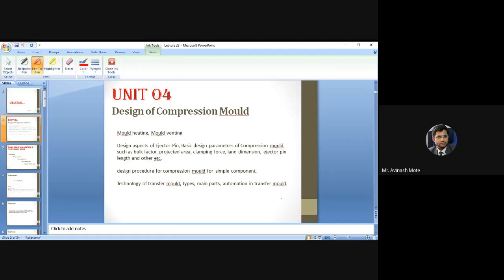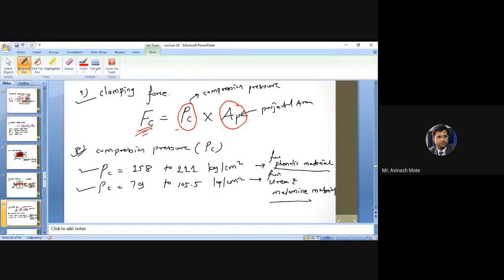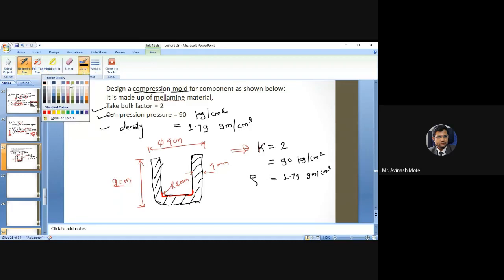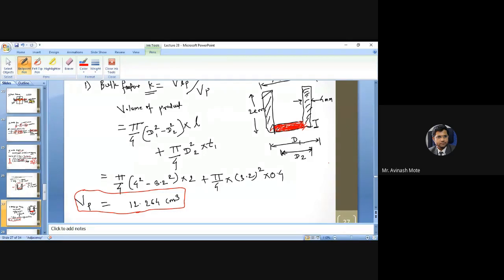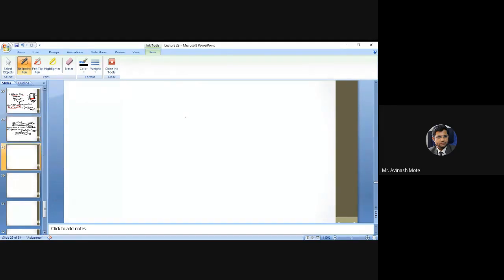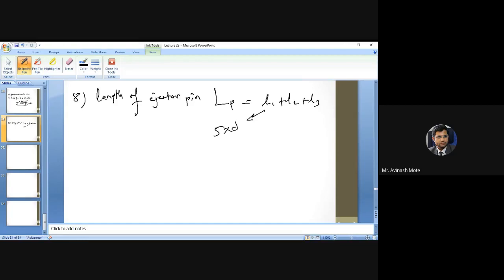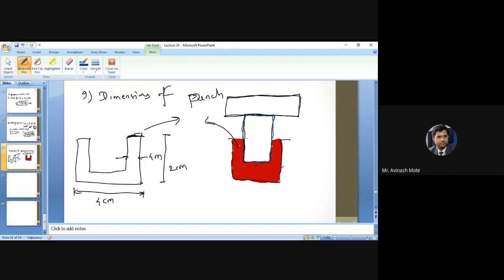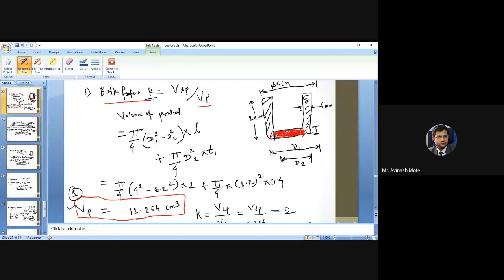Lecture 28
Design of Component for Compression Mold